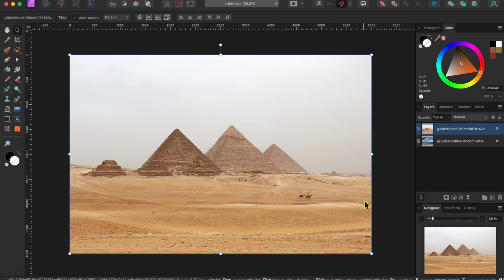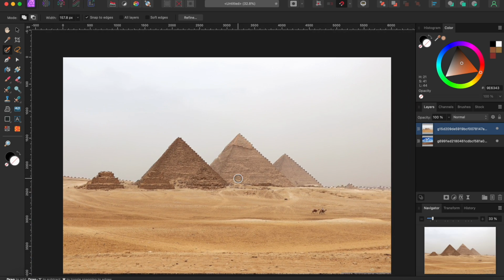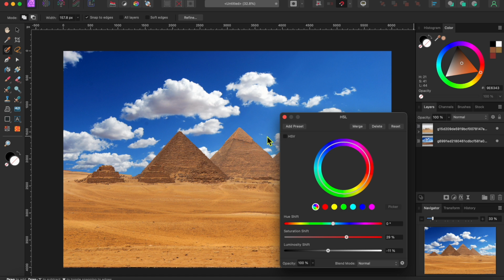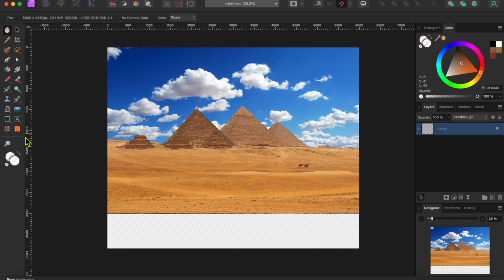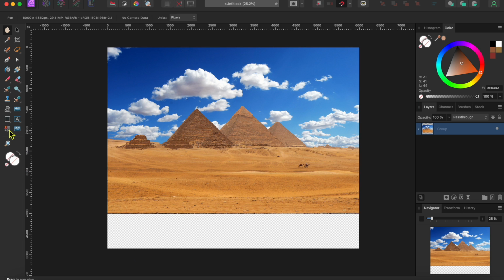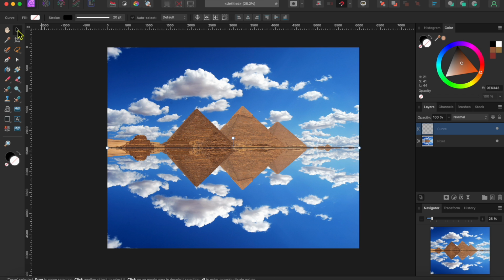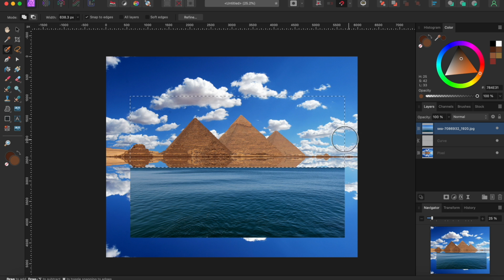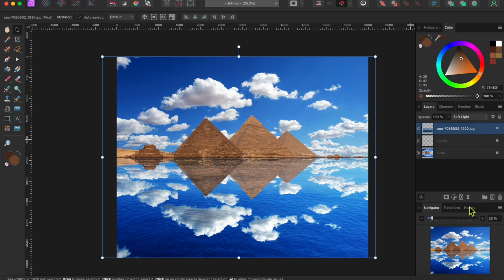How to Create a Beautiful Mirrored Image in Affinity Photo 2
In today's Affinity Photo 2 tutorial, we'll be creating this beautiful, mirrored image of the Great Pyramids.  If you ever wondered what they would look like if they were floating in a calm lake on a sunny day, well, this could be it.  Techniques used include the mirror tool, blend modes, HSL adjustments, Layers, Removing backgrounds and more.

00:00 - Intro
00:25 - Removing Sky
00:00 - HSL Adjustment
01:07 - Cropping Image
01:44 - Customizing Toolbar
02:16 - Mirror Effect
02:50 - Adding Water Ripples
03:38 - Blend Modes